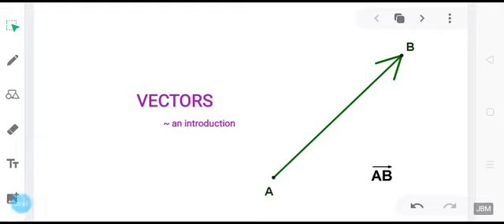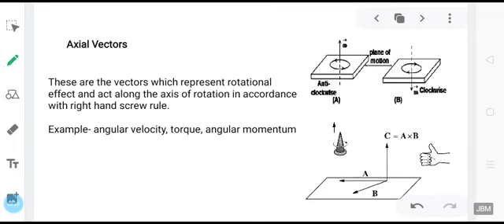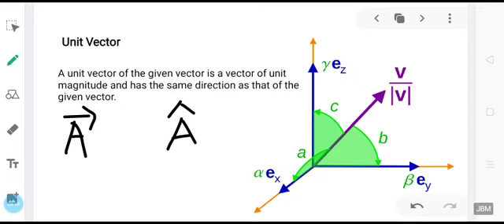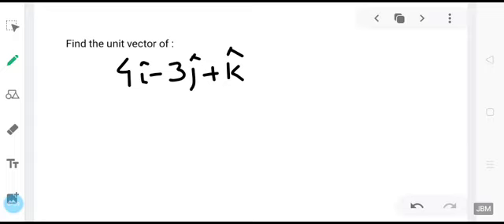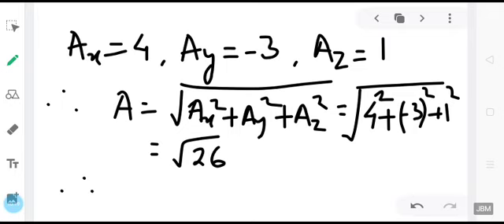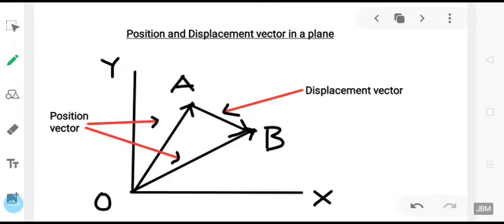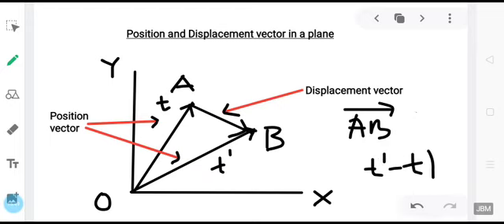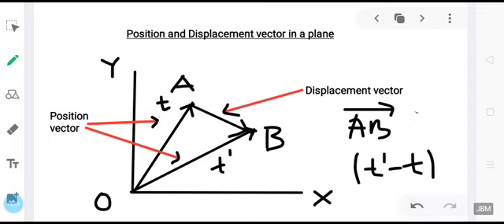Class XI:Physics-Introduction to Vectors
Discussed up to Position & Displacement vectors(Types of Vectors/Unit Vectors)